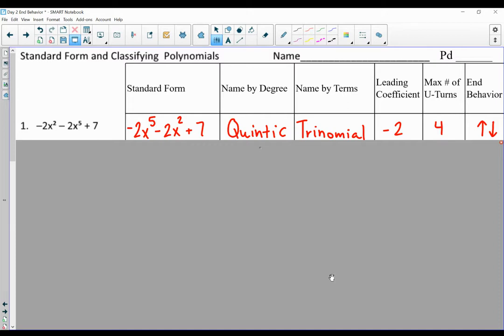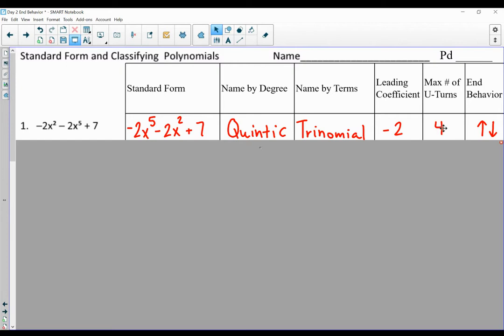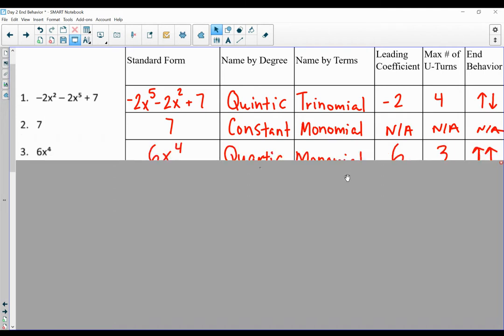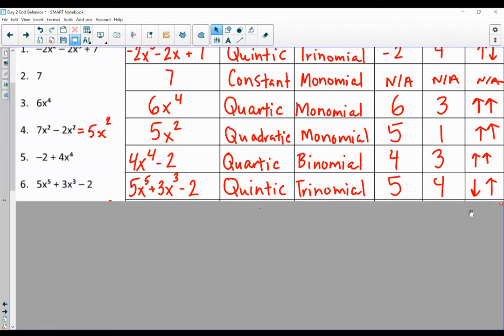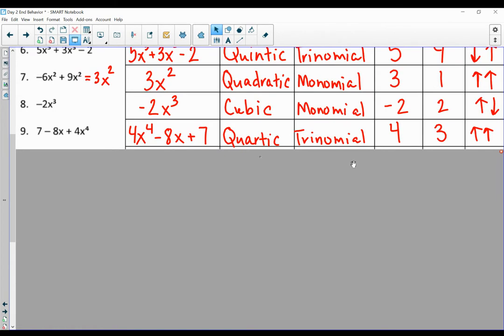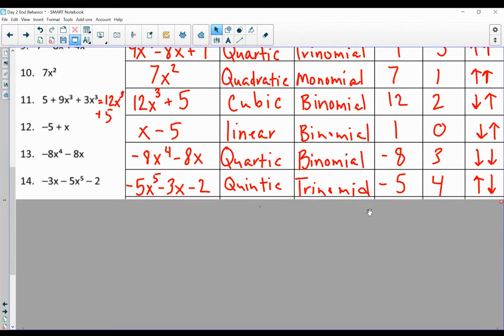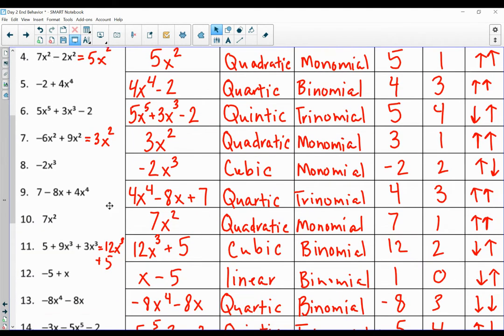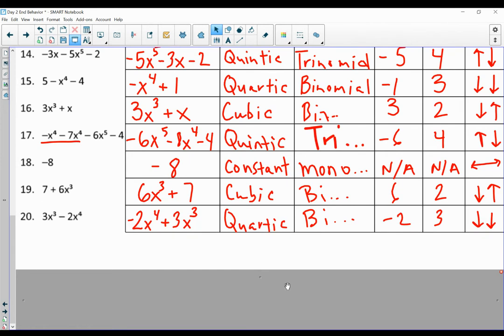Polynomial Characteristic and End Behavior Practice Worksheet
Complete the worksheet first then watch this video to help you determine if you were on the right track. Pause the video when needed to review answers.